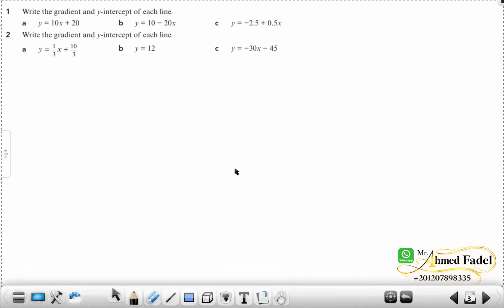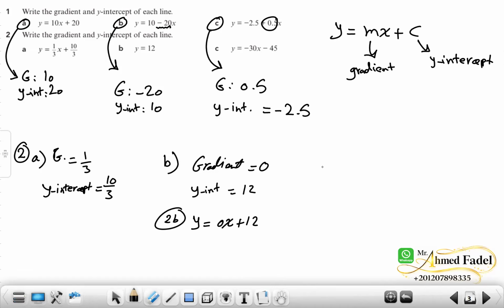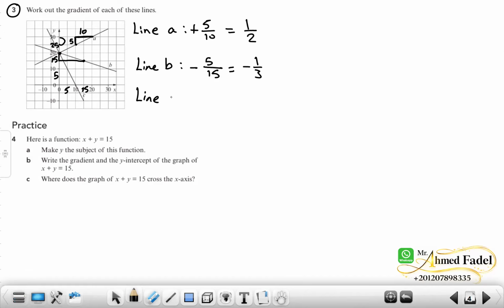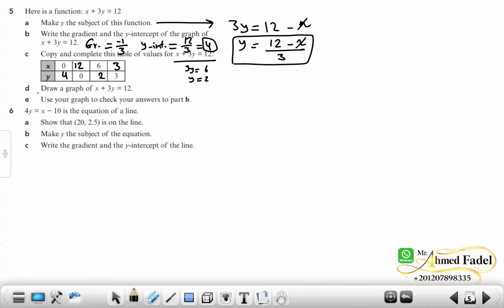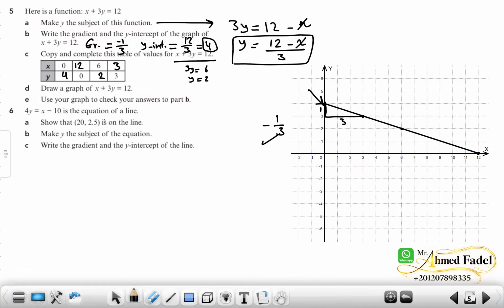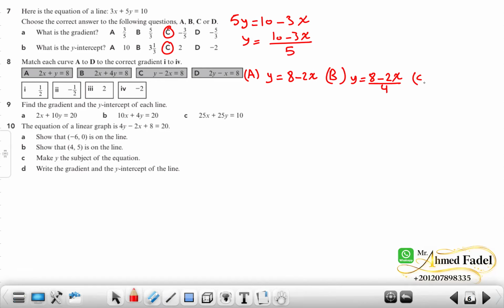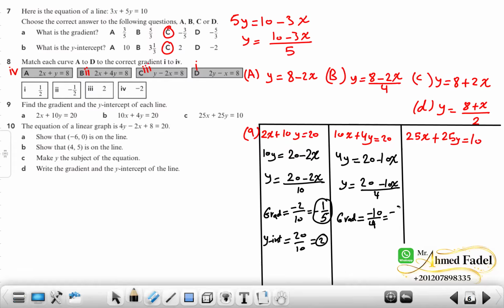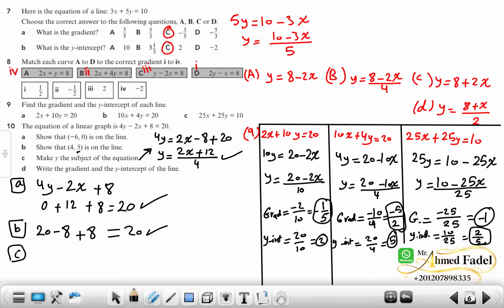10.3 Gradient and Intercept Cambridge Mathematics Stage 9 Workbook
10.3 Gradient and Intercept Cambridge Mathematics Stage 9 Workbook